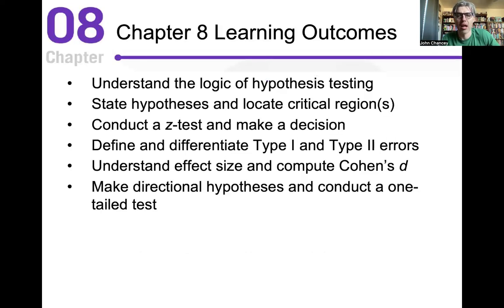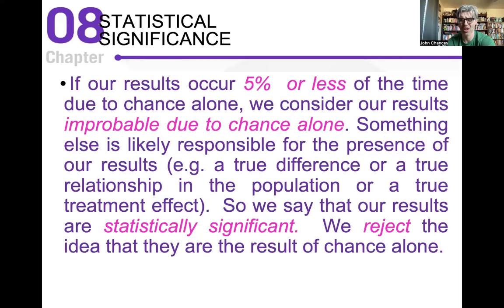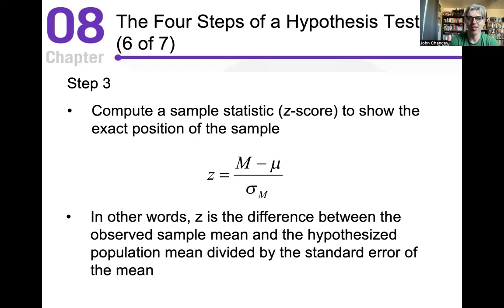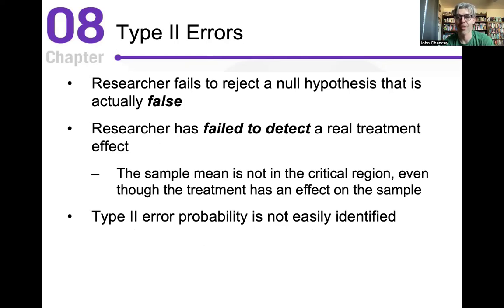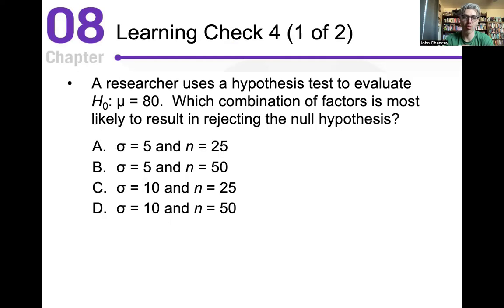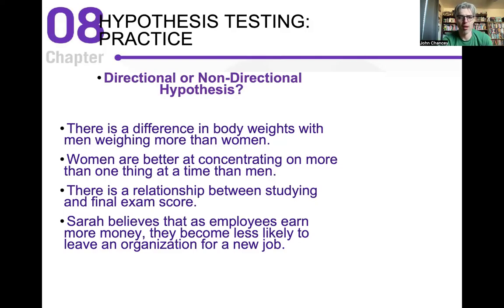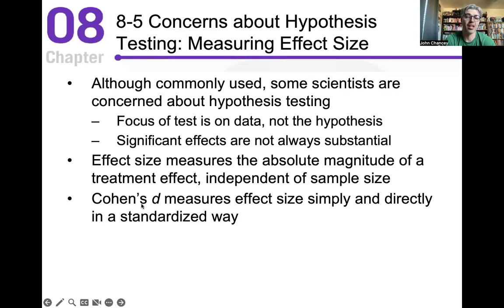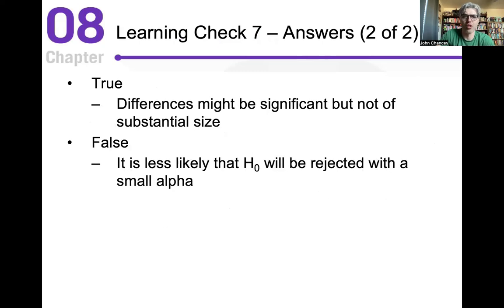Behavioral Statistics Gravetter Ch 8